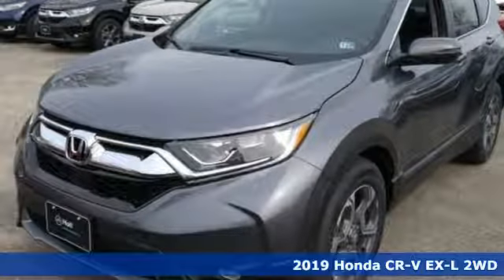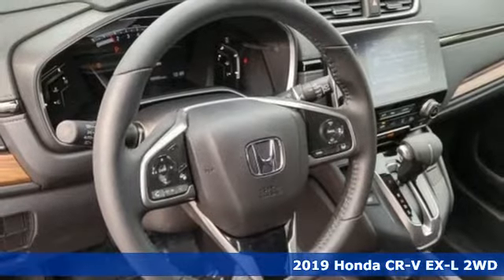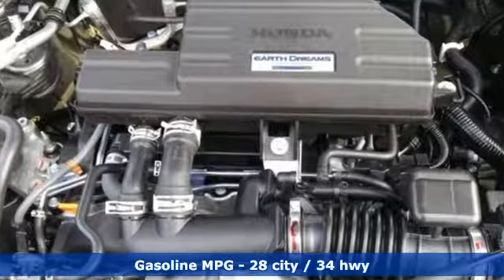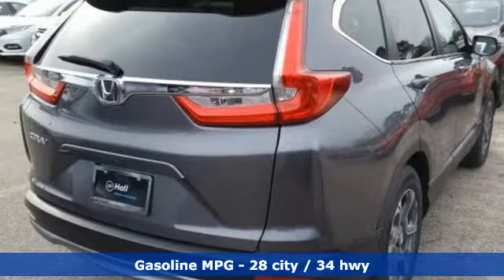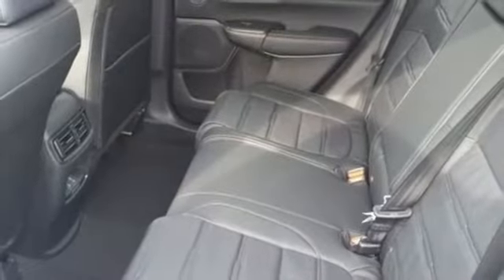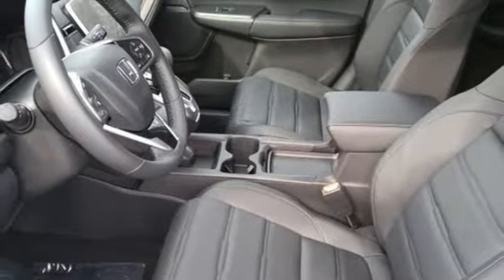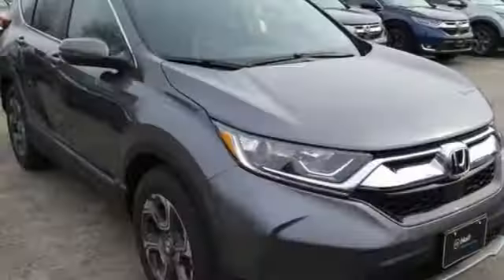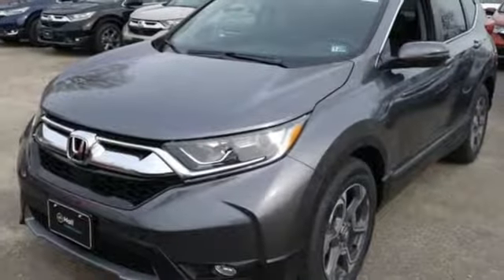New 2019 Honda CR-V Virginia Beach VA Norfolk, VA #2190693 - SOLD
Year: 2019
Make: Honda
Model: CR-V
Trim: EX-L
Engine: 1.5L I4 DOHC 16V
Transmission: CVT
Color: Gray
Interior: Black
Stock #: 2190693
VIN: 7FARW1H83KE006180

Address:
3516 Virginia Beach Blvd